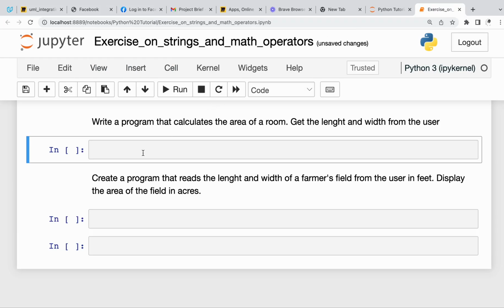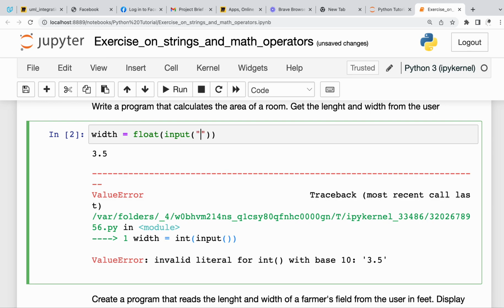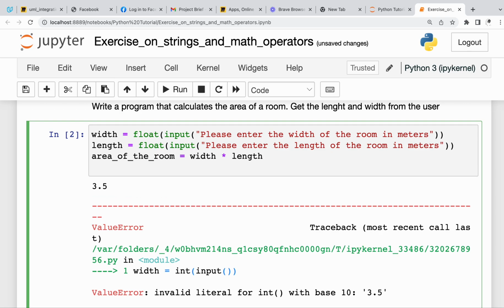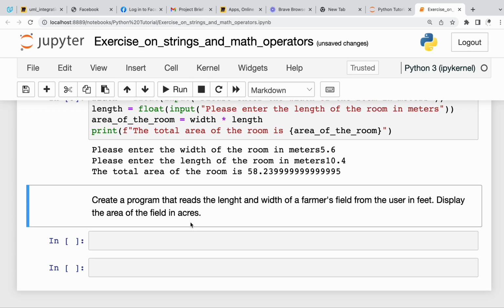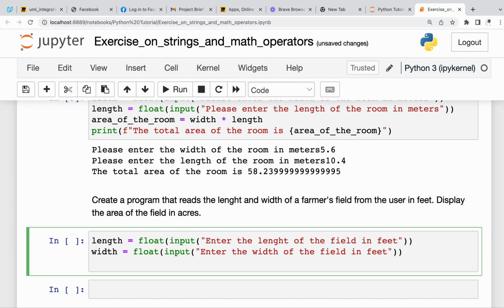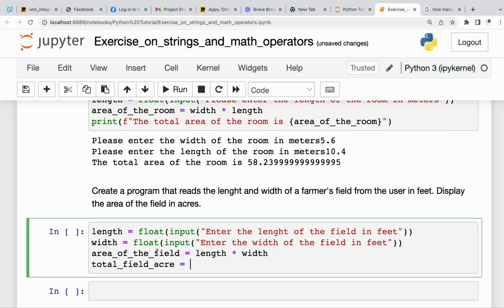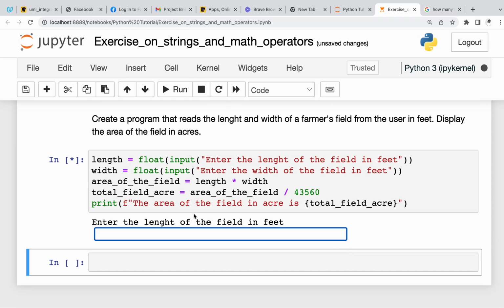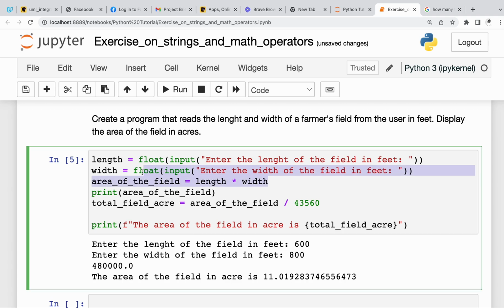Python Tutorial for Beginners -19- Exercise on maths operations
Exercises on math operations